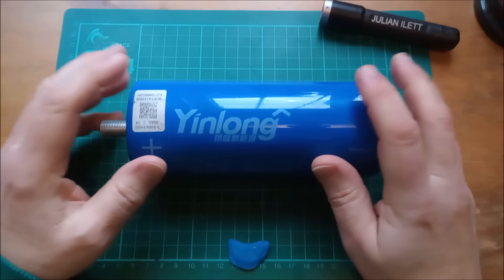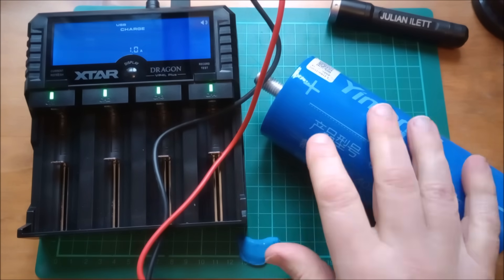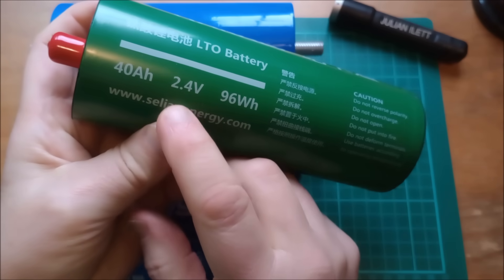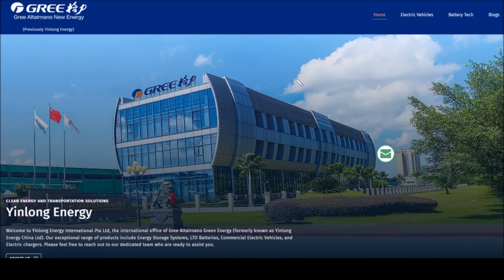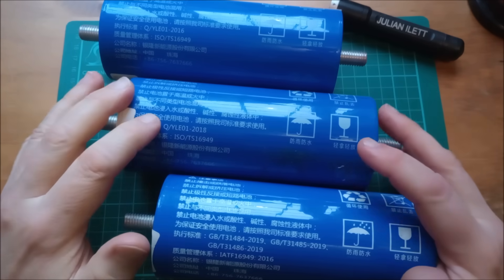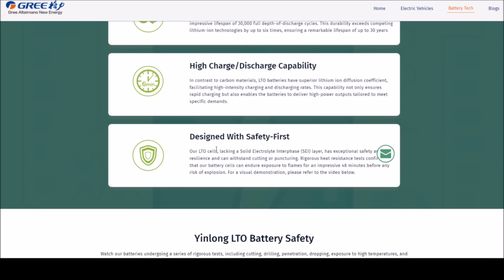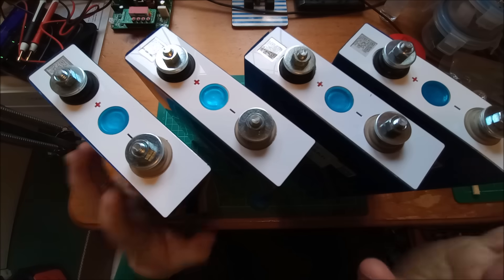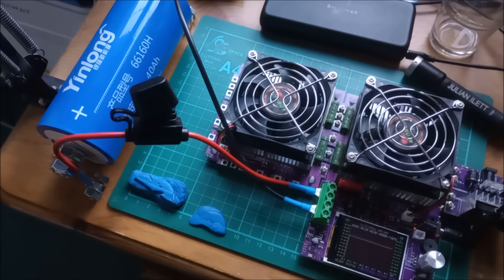Lithium Titanate Cells - an Introduction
What are lithium titanium oxide cells? Where do they come from and what are they used for?